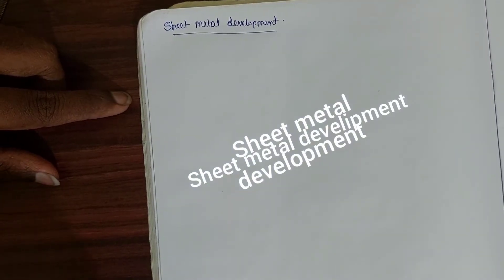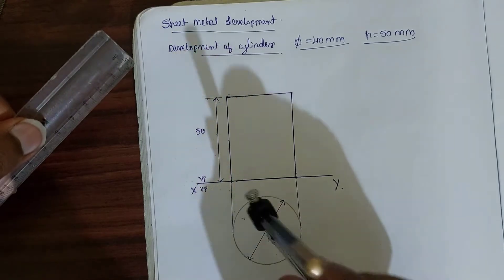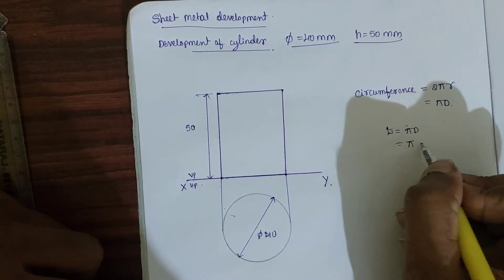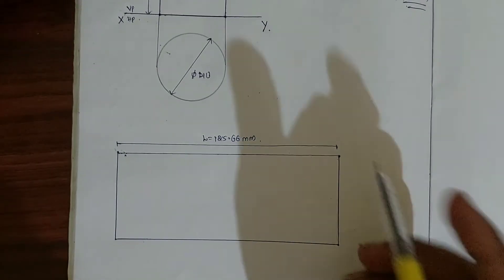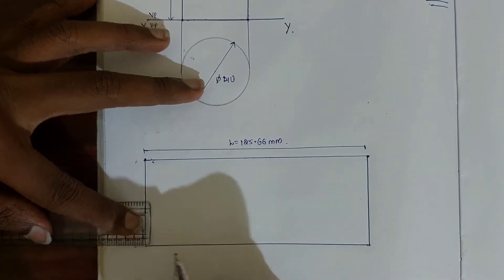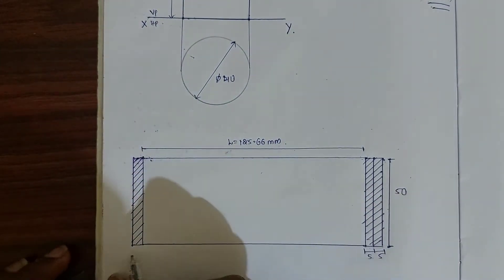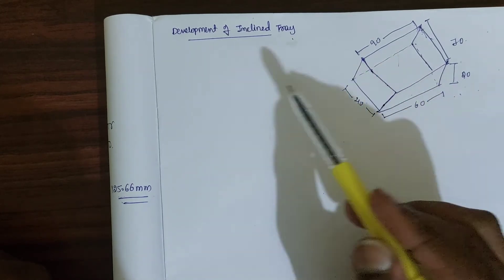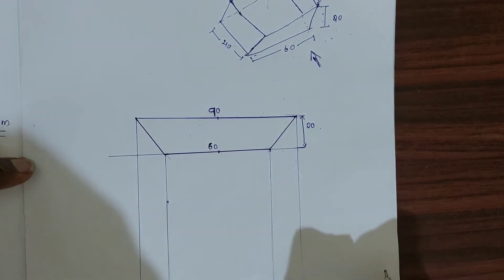sheet metal development of cylinder and inclined tray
sheet metal development for diploma mechanical and B.E mechanical engineering